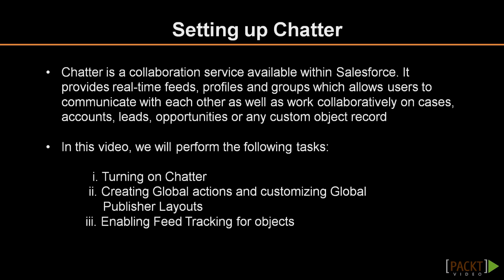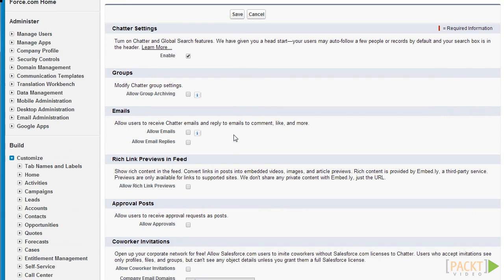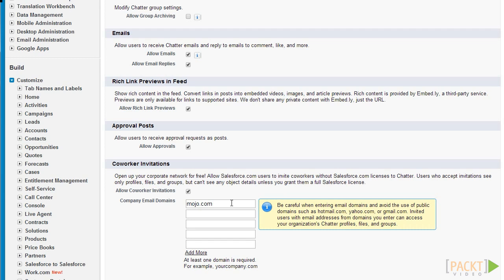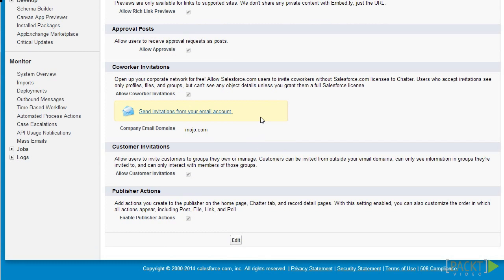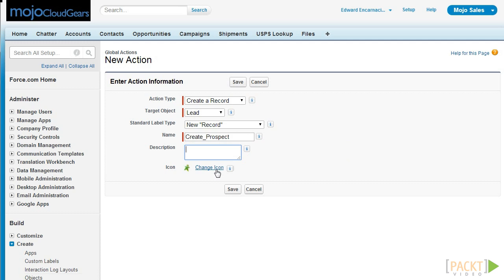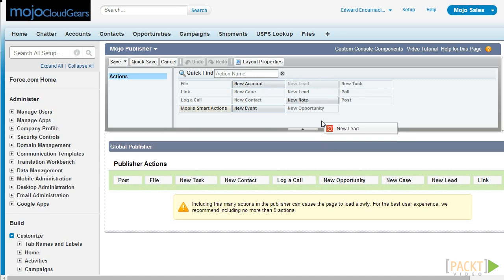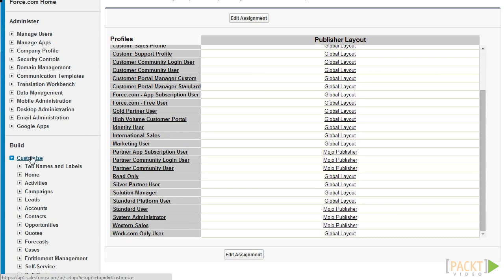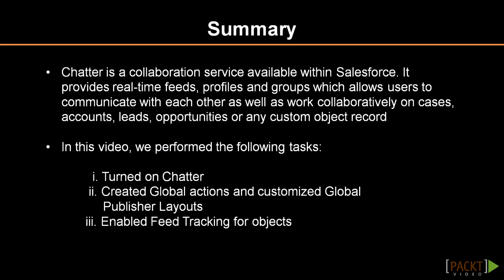040 Setting up Chatter within Your Organization11m 2s